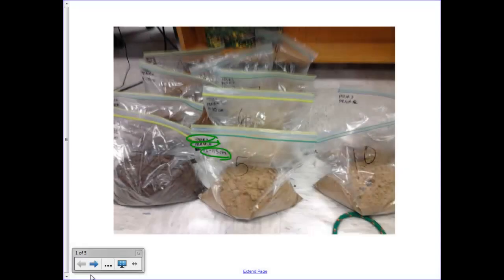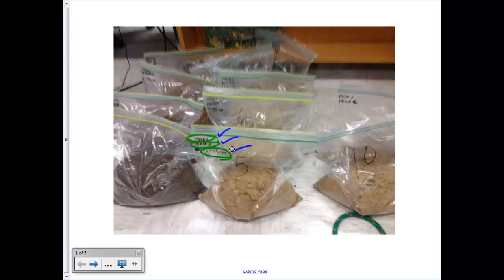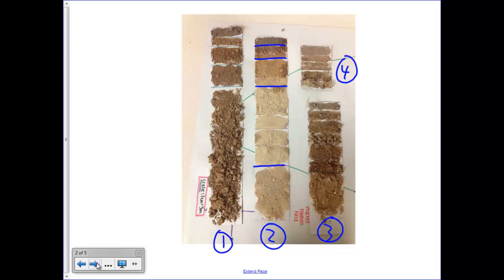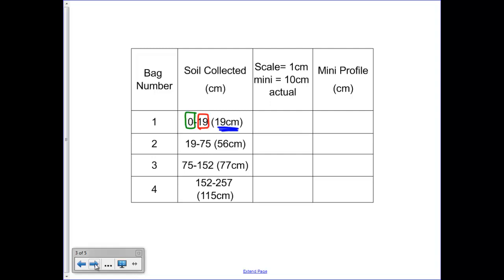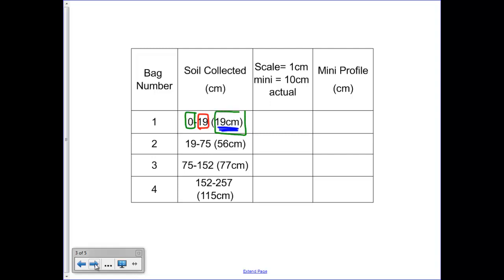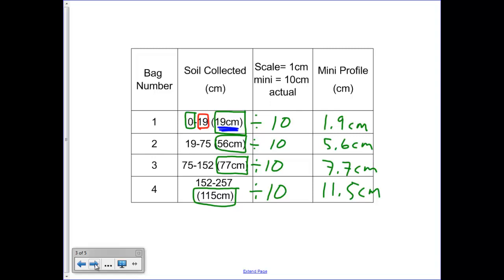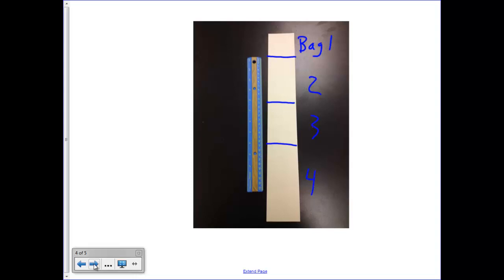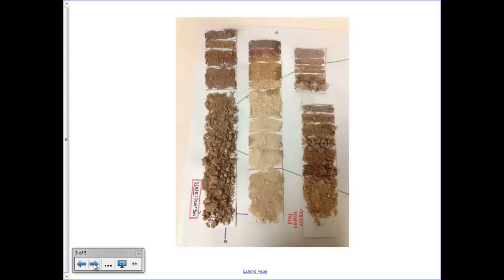Assembling the Mini Soil Profile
In this video Mr. Tillerdemonstrates how to create a mini profile model from the soils collected from the School Forest.